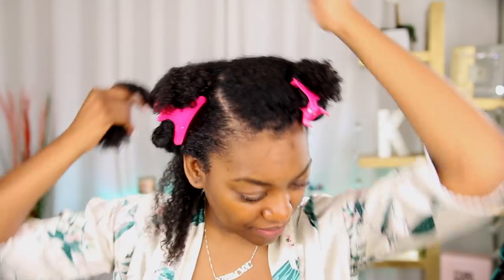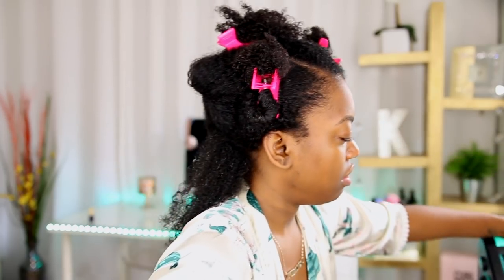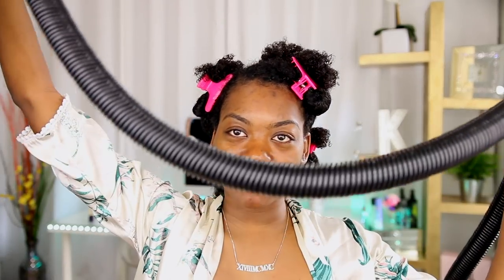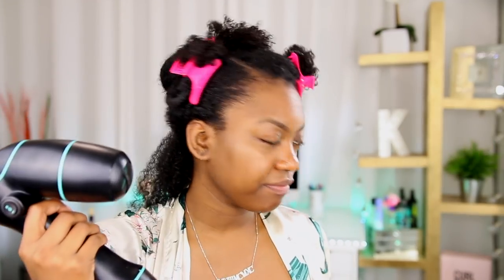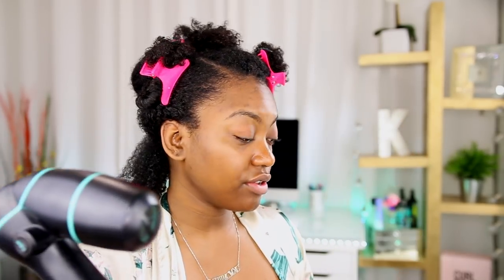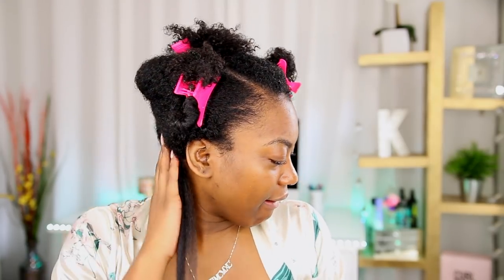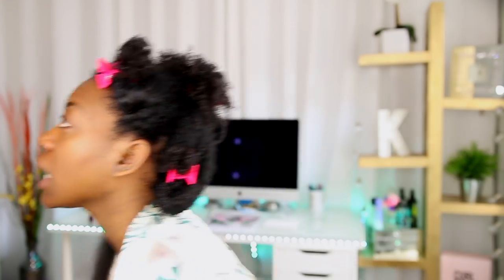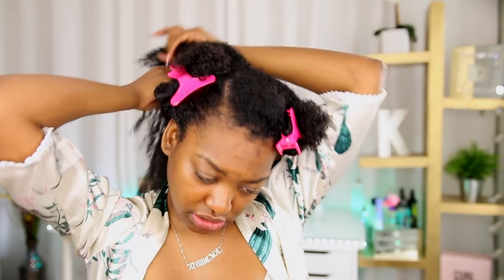RevAir $400 Reverse Air Dryer on Natural Curly Hair!!! | GIVEAWAY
2. Must Comment your hair length goals (on both videos)
3.Must follow @MyRevair on Instagram

I am alwayysss on IG so follow me boo!